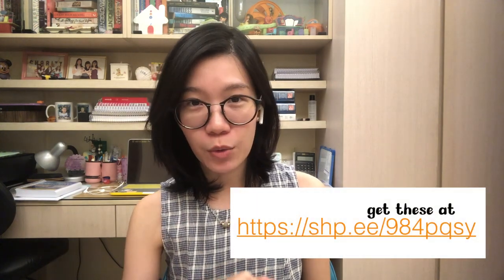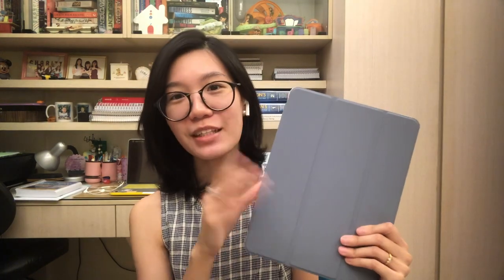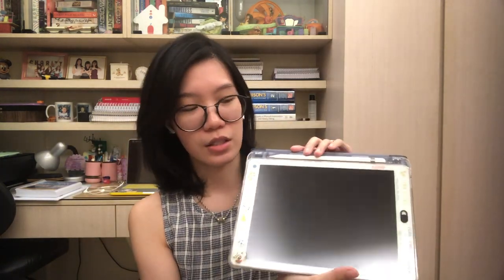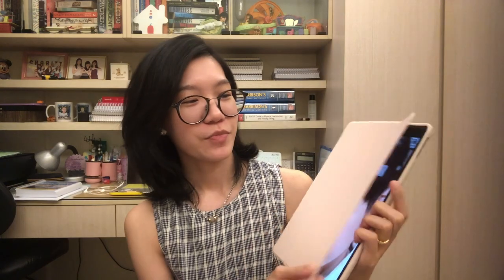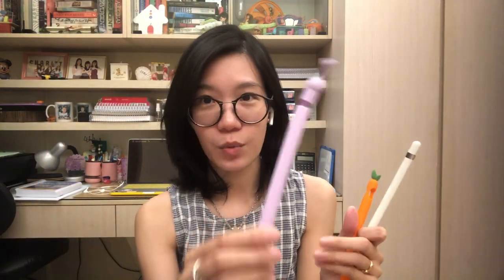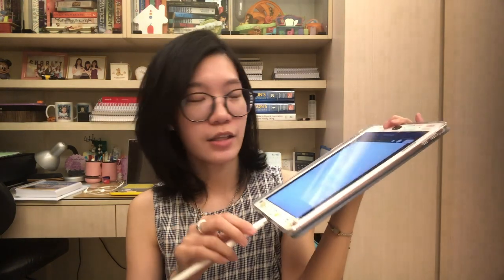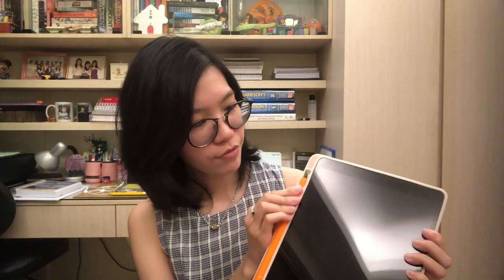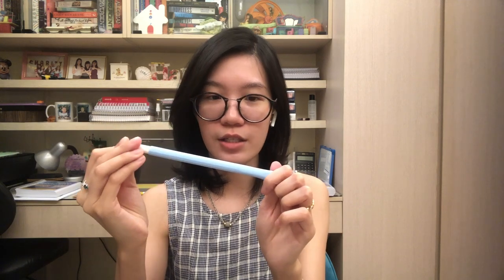iPad Case & Apple Pencil Case Accessories (Philippines Shopee)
Music Bare Necessities from Jungle Book :)